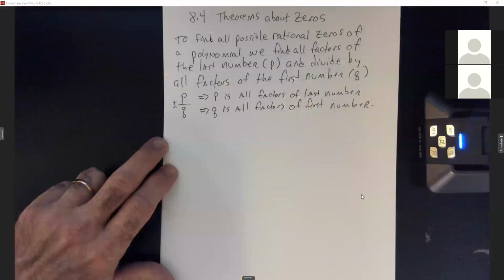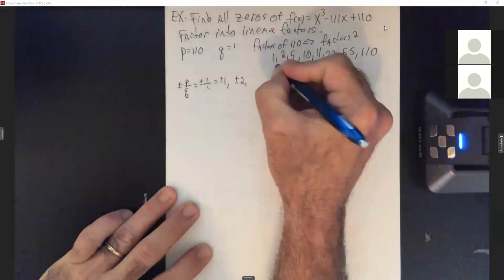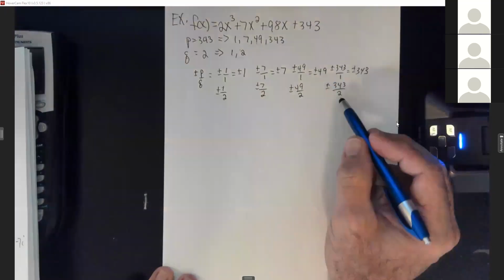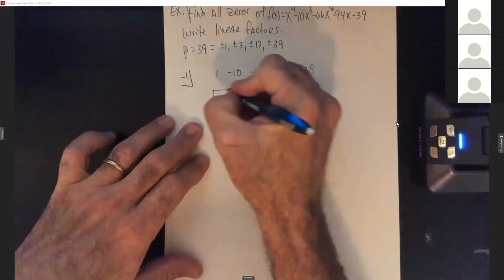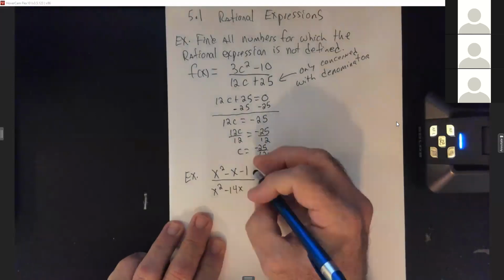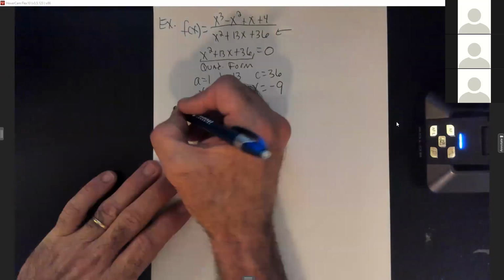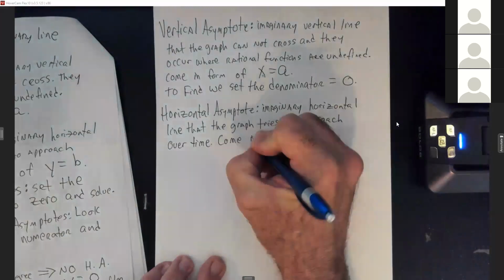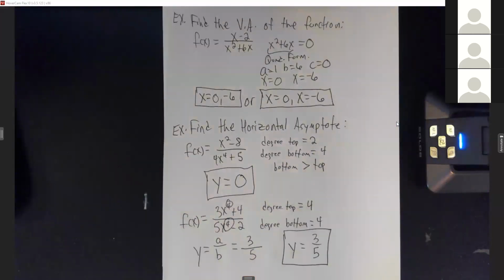TR Lecture 4 7 2020 Math 1302